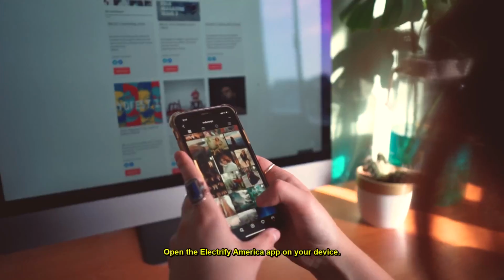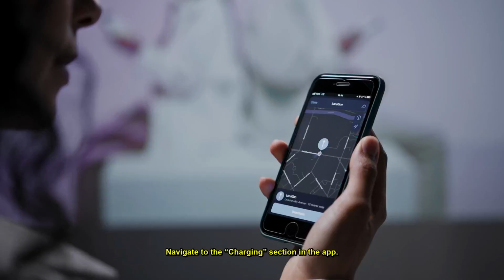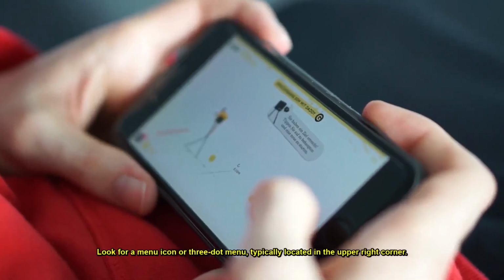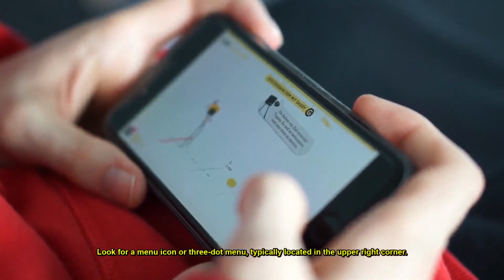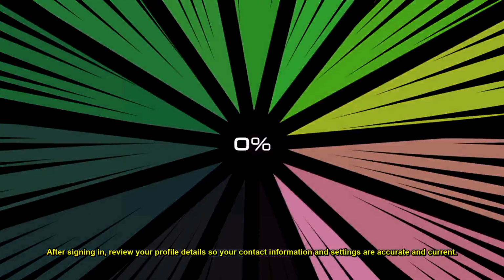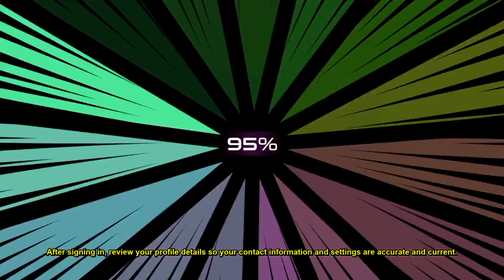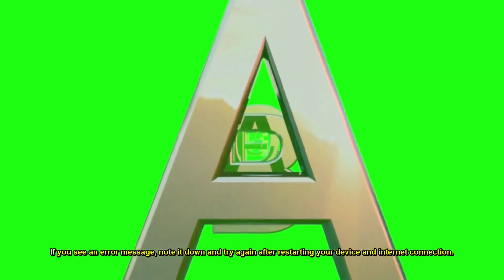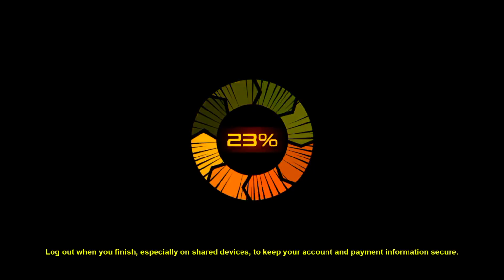How to backup Electrify America charging stats using app exports - Detailed Guide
In this detailed guide, we’ll show you how to backup your Electrify America charging stats using app exports! Whether you're tracking your EV charging habits or need an easy way to manage your data, this step-by-step tutorial will walk you through the process. Learn how to efficiently export your charging information, ensuring you never lose vital stats and can analyze your charging history with ease. Perfect for EV owners looking to stay organized and informed!